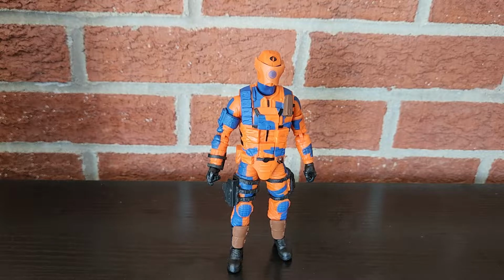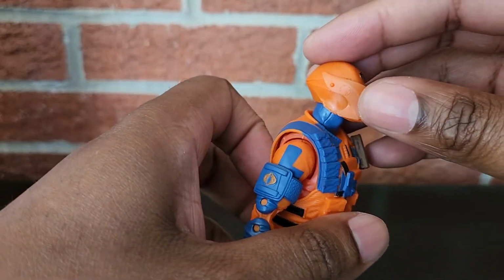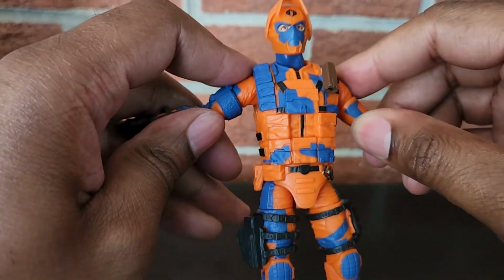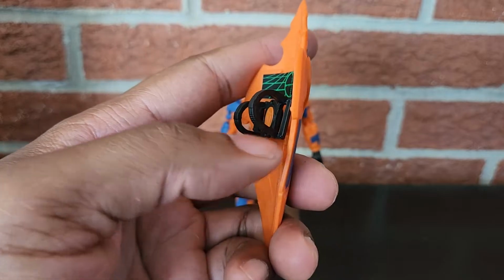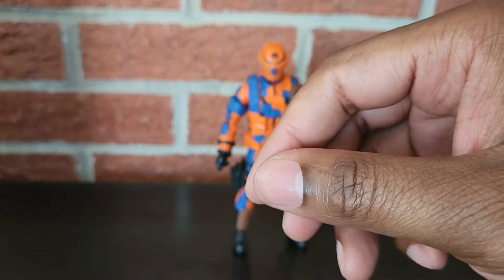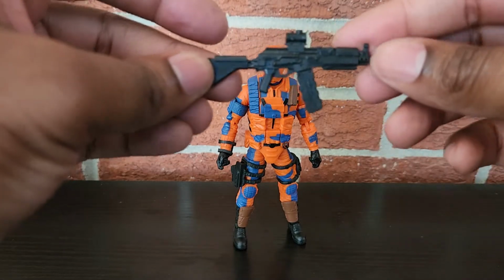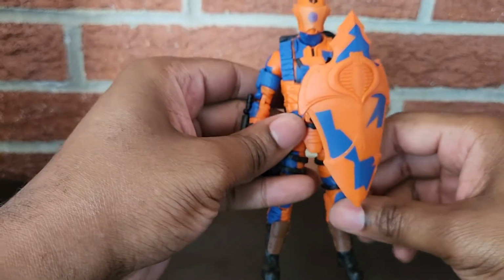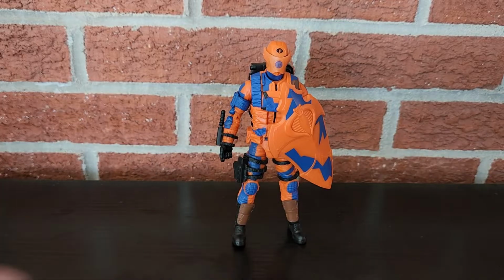G.I.JOE CLASSIFIED NO. 34 - COBRA ALLEY VIPER REVIEW